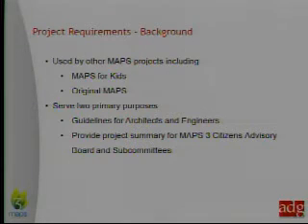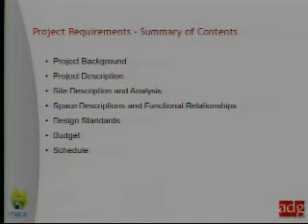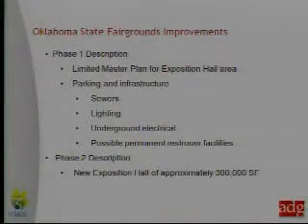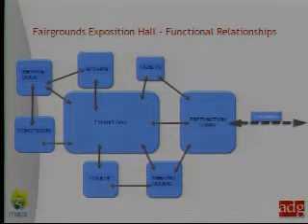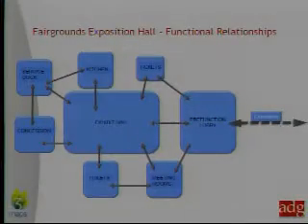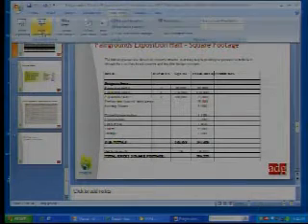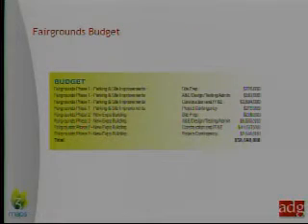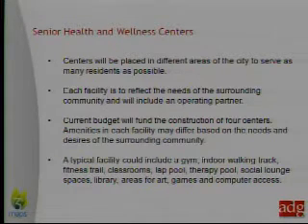MAPS 3 Update - OKC City Council 4.3.2012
ADG's Mike Mize, MAPS 3 Consultant, updates the OKC City Council on Fairgrounds and Wellness Center projects.